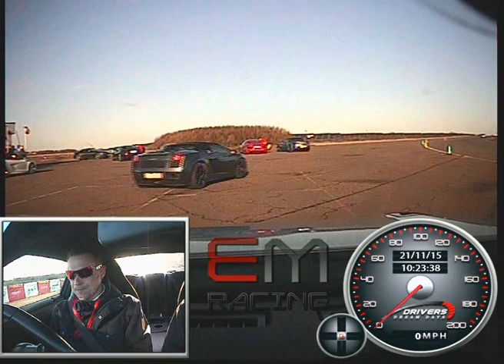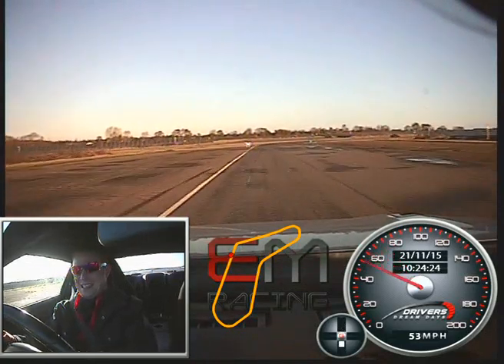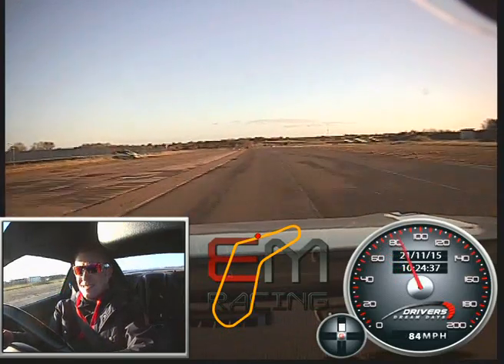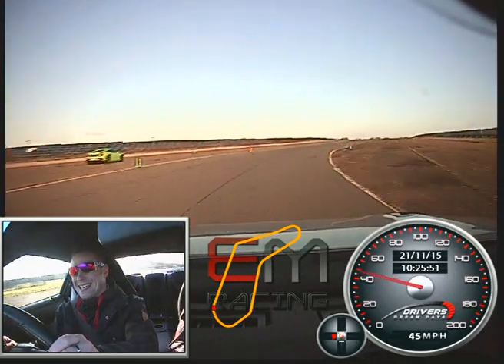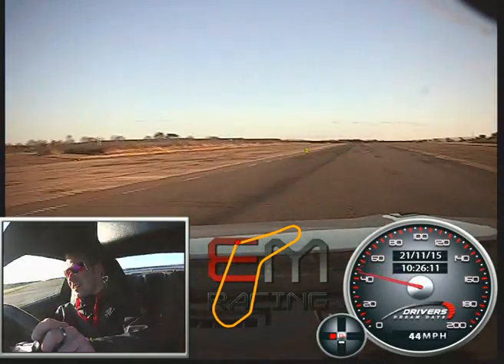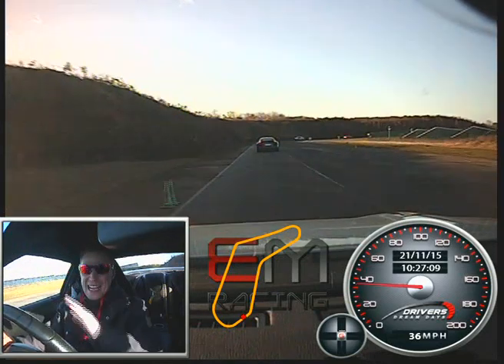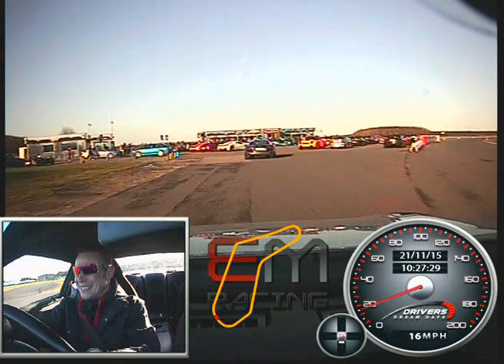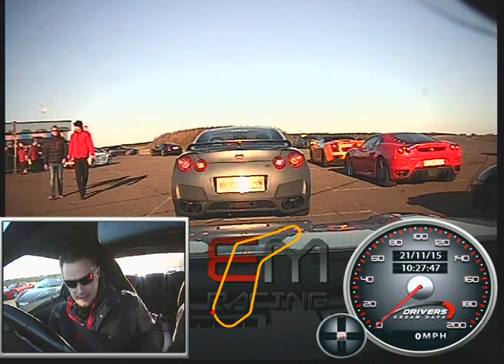BL4K Vs Nissan GTR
No joke the fastest car I have ever driven! I drove an Ariel Atom before this (Video Failed) and it had nothing on this!